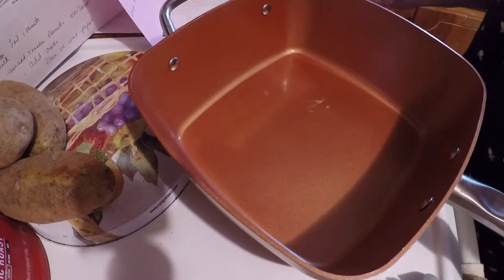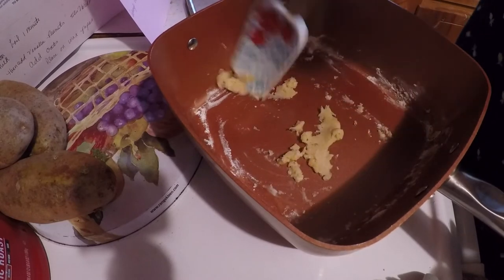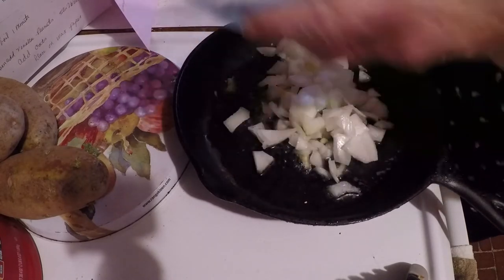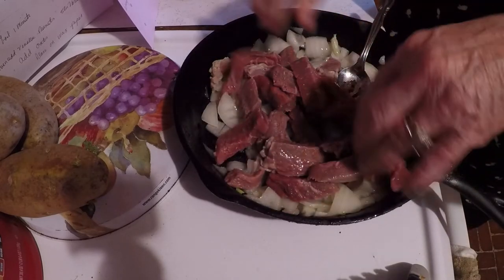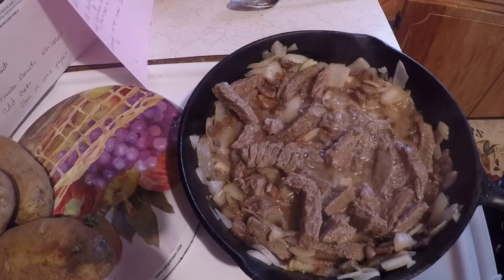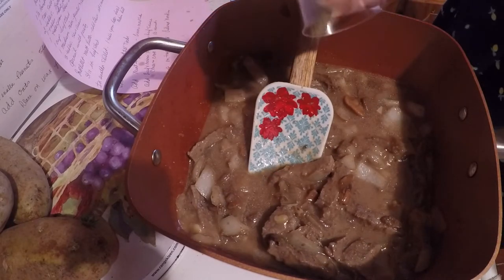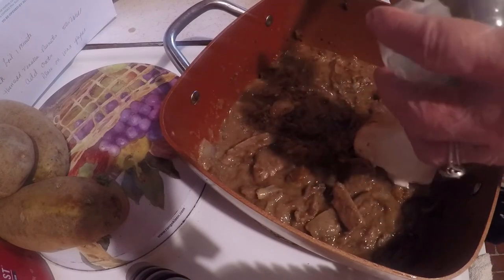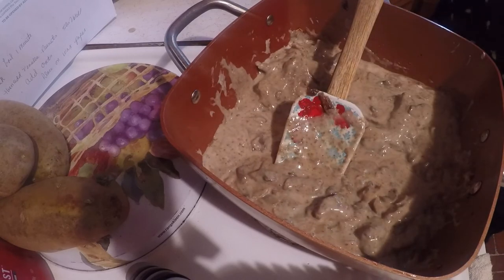Beef Stroganoff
I made some beef stroganoff this evening.  Hope you like it.  It made 5 meals for me.

1 1/2 pound beef cut intp stripes
1 teaspoon salt
1 teaspoon pepper
2 tablespoon butter, divided
1 tablespoon olive oil
2 tablespoon all purpose flour
1 1/2 cup beef stock
1 medium onion, quartws and sliced
6 tablespoon sour cream
6 1/2 oz. mushrooms

Cut beef into narrow 2 inch long strips about 1/2 inch thick. Sprinkle meat with salt and pepper and set aside.

Melt 1 tablespoon butter in a medium saucepan.

Blend in flour and cook, stirring constantly, for 2 minutes

Gradually stir in beef broth, stirring and cooking until thickened and smooth.

Heat remaining 1 tablespoon of butter and 1 tablespoon olive oil in a skillet or saut pan over medium heat; add the onions and cook, stirring, until the onions are just tender.

Add the meat strips and quickly brown on all sides.

Add the beef and onions to the thickened beef sauce. Cover and cook on low for 10 minutes; stir in sour cream and heat through, but do not boil.

Arrange the beef stroganoff on a platter over buttered noodles or hot cooked rice and garnish with the fresh chopped parsley.

Made by Win Movie Maker .